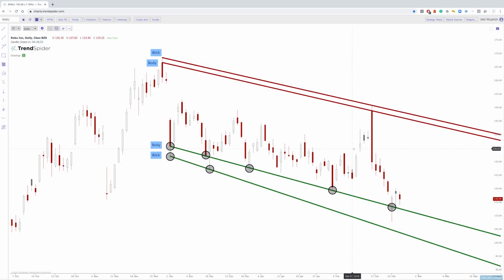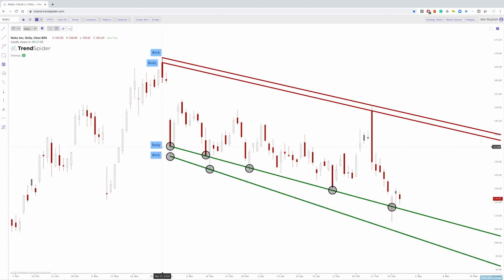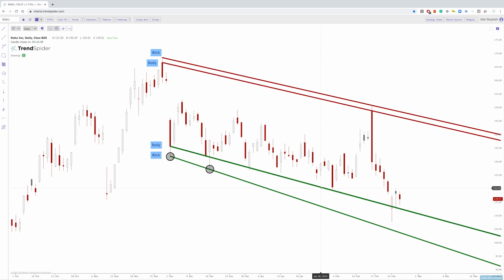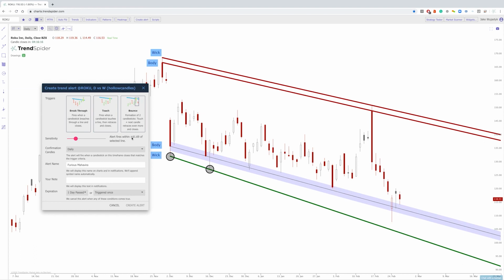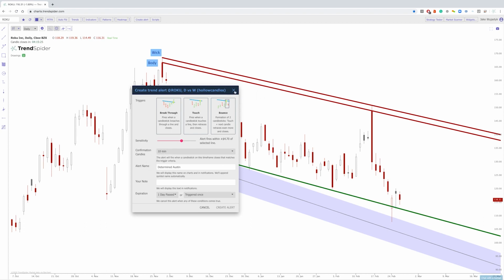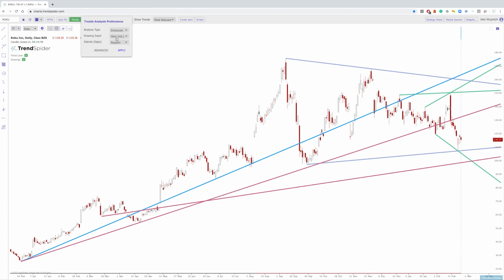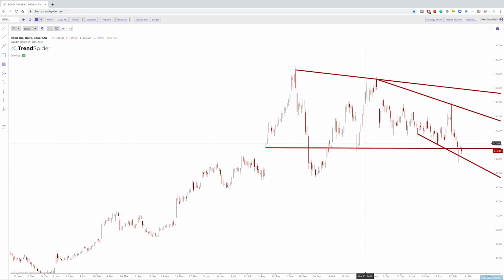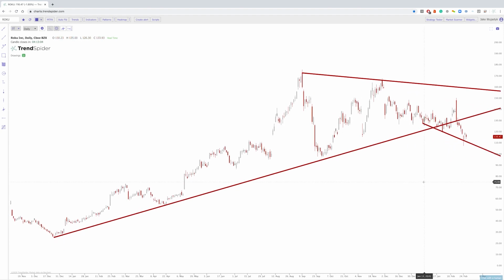🆕How To Draw Trendlines In Trendspider 👉 How To Use Trendlines For Trading 2020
Learn about how to draw trendlines in trendspider you must

The video is showing how to draw trendlines in trendspider valuable information but also try to cover the following subject:
-how to use trendlines for trading
-learn how to trade
-how to win trades

Youtube is the best place to visit when looking for videos about how to draw trendlines in trendspider.
How to draw trendlines in trendspider is clearly something that interests you and a lot of people so I made this video about this topic.
Follow our video clips regarding how to draw trendlines in trendspider and also various other similar subjects on
Have I responded to all of your concerns about how to draw trendlines in trendspider?
 Individuals who searched for how to use trendlines for trading likewise searched for learn how to trade.